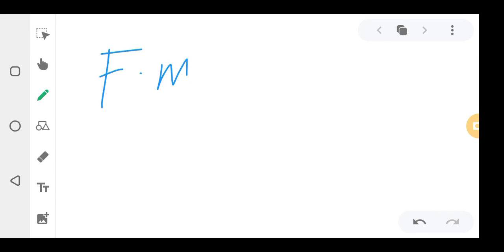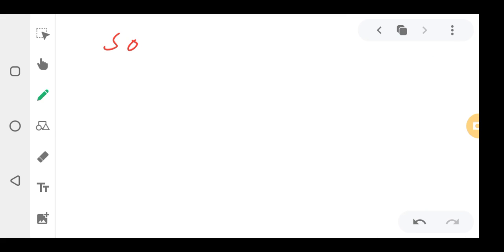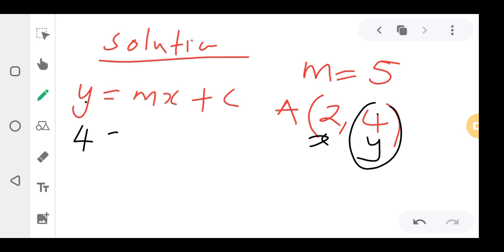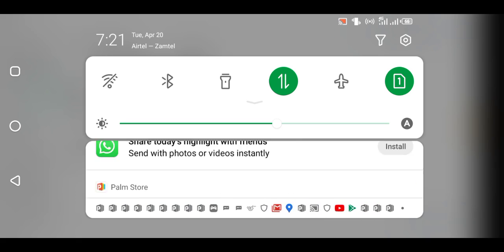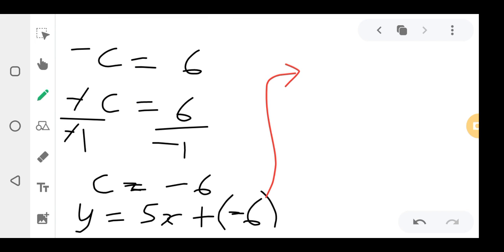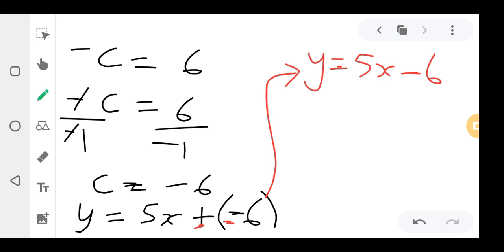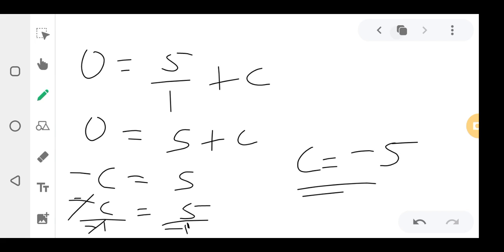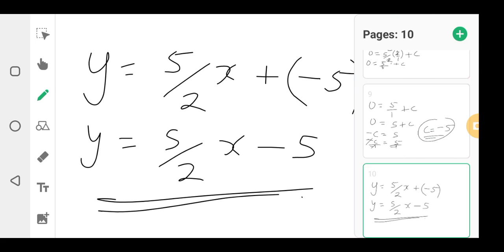Equation of a straight line